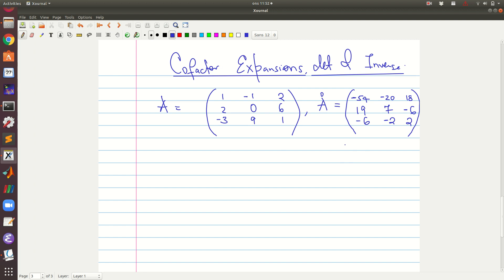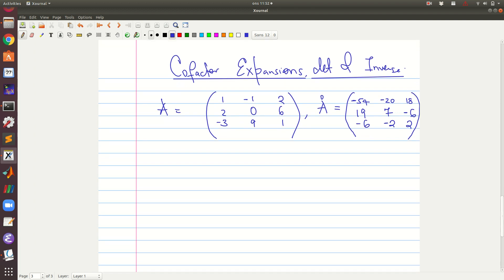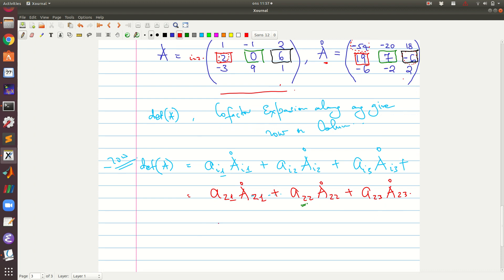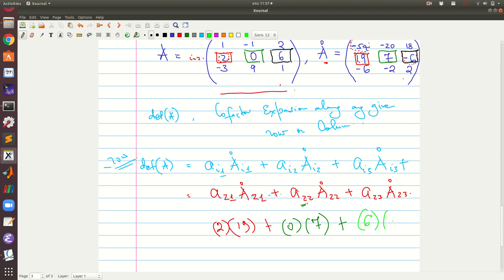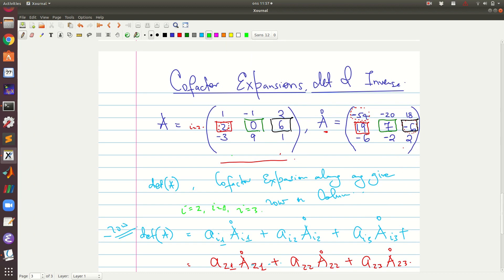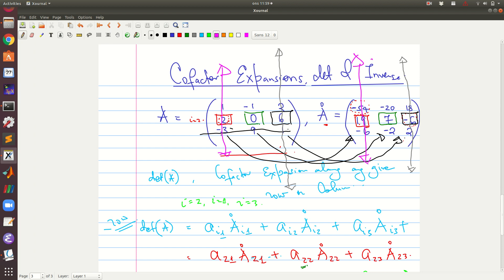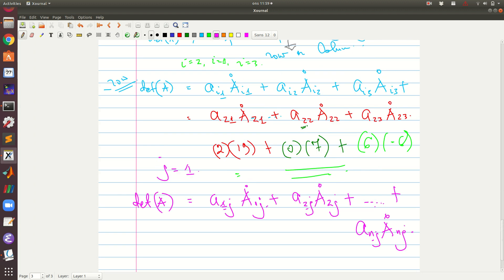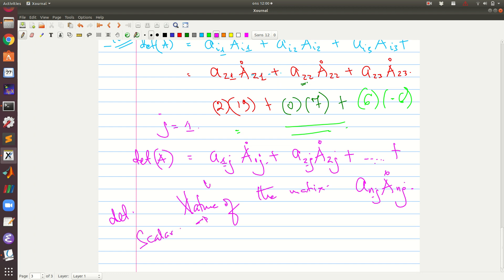LA vid 23 cofactor det Inv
Computing determinants and inverse using Cofactor expansion along row or column.